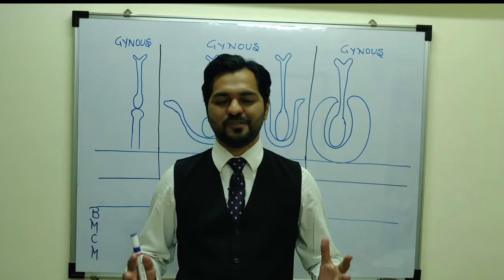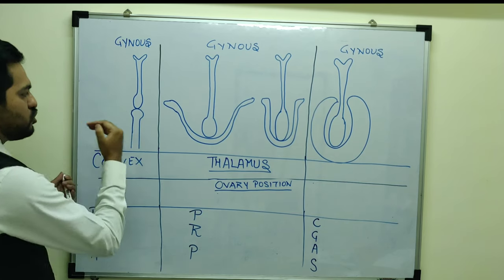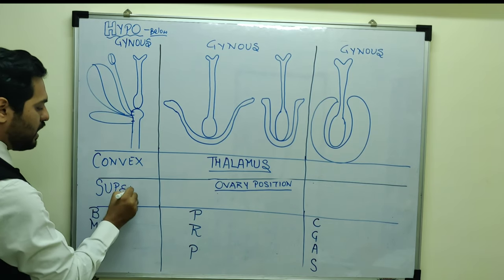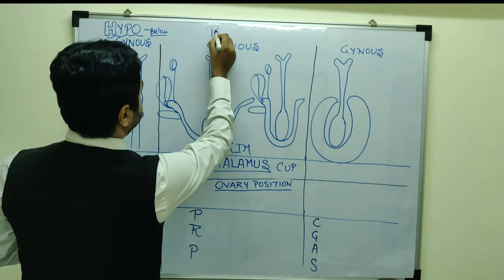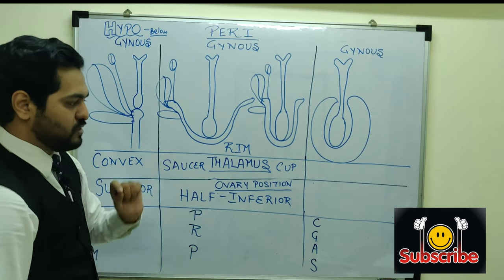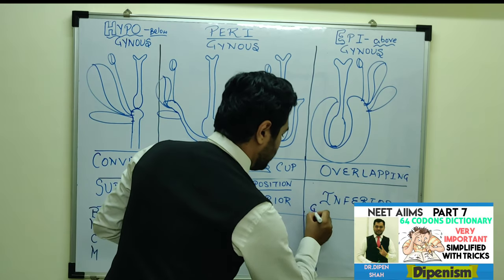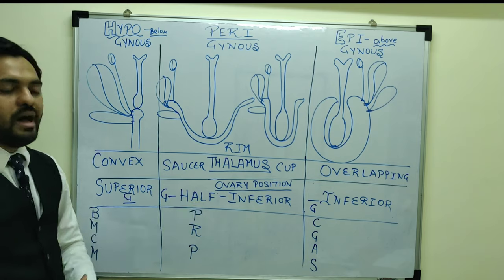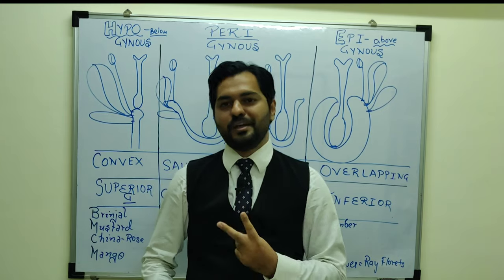HYPOGYNOUS, PERIGYNOUS, EPIGYNOUS | INSERTION OF FLORAL WHORLS Morphology of Flowering Plants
In this Video, I've discussed the topic of  HYPOGYNOUS, PERIGYNOUS, EPIGYNOUS FLOWERS based on INSERTION OF FLORAL WHORLS with respect to GYNOECIUM from Chapter Morphology of flowering plants

You can download My Personalized Notes for NEET

Dipenism Rocks ✌🏻